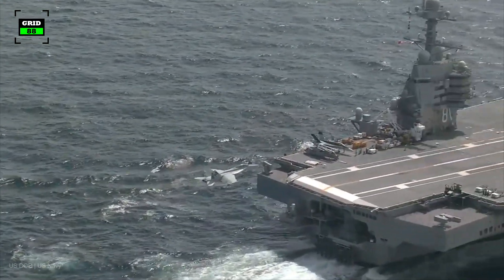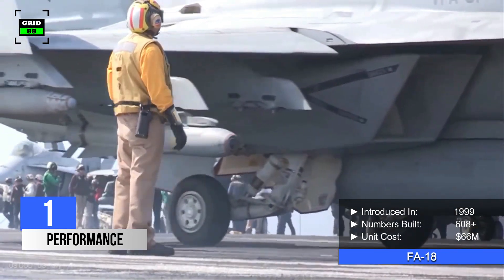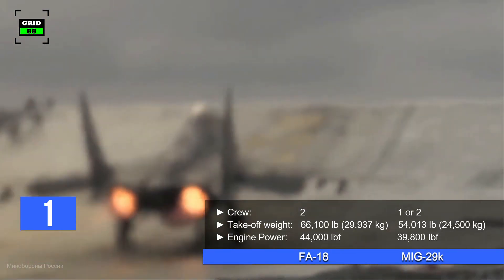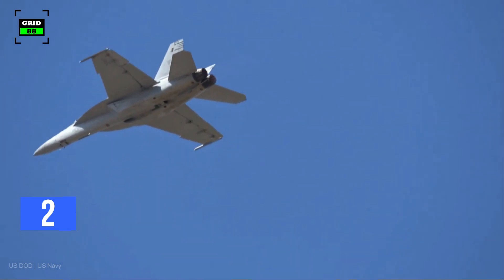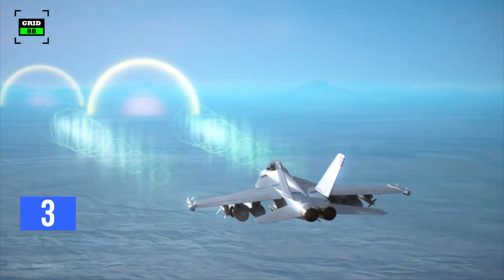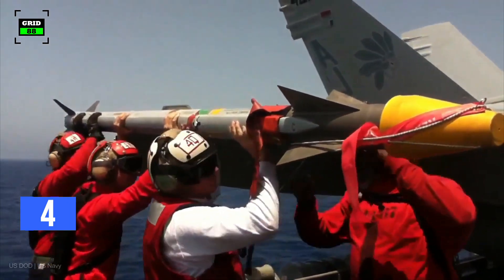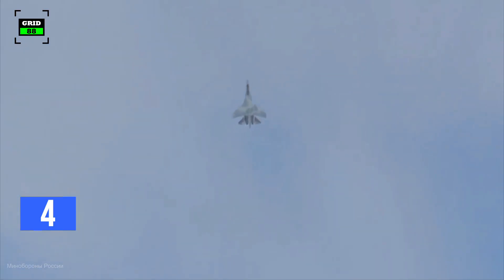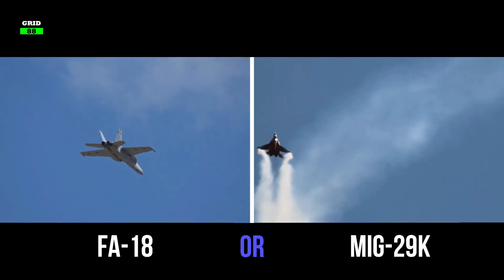FA-18 Super Hornet vs MiG-29k - Which would win?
The United States’ FA-18 Super Hornet and MiG-29k are two of the world’s most lethal carrier based fighter jets. We thought it would be interesting to compare these aircraft operating in two most powerful navies of the world.

1. Performance
The Super Hornet was first introduced in 1999. Around 608 jets have been built so far with per unit cost of $66m. Operated by crew of 2, the Aircraft’s empty weight is 32,100lb and can take-off with maximum weight of 66,000Ib. The jet is powered by 2 General Electric turbofan engines, producing 44,000 pounds of thrust combined. The aircraft can fly at top speed of Mach 1.6.  With ferry range of 2,070mi, the aircraft can conduct combat operations within the radius of 449mi. The aircraft has climb rate of 748 ft/sec and can reach at maximum altitude of 50,000ft.  The aircraft comes with 11 hardpoints in addition to 20mm rotary cannon.

On the other hand, MiG-29k was first rolled out in 2010. Around 89 jets have been built so far with per unit cost of $27M. Operated by a crew of 1 or 2, the aircraft comes in at weight of 24,250lb. The jet can take-off with maximum weight of 54,013lb. The aircraft is powered by 2 turbofan engines generating 39,800 pounds of thrust combined. With the help of these engines, the jet can gain top speed of Mach 2. With ferry range of 1,864mi, the aircraft can conduct combat operations within the radius of 528mi. With climb rate of 1,083 ft/sec, the jet can reach at maximum altitude of 57,400ft. The fighter jet is fitted with 8 Hardpoints in addition to a 30mm autocannon.

2. Maneuverability
The most important factor in deciding a dogfight is maneuverability, the maximum rate and radius of turn. To maximize its maneuverability, the FA-18 is outfitted with leading edge extensions in addition to advanced flight control system... Whereas, MiG-29k is a super maneuverable fighter as it can outperform the super hornet in both instantaneous and sustained turns. It can execute impossible maneuvers with regular aerodynamic controls…

3. Radar & Avionics
FA18 is outfitted with APG-79 radar and equipped with upgraded processor resulting in increased speed and memory capacity. The radar is capable to track multiple targets from 93mi of distance… On the contrary, MIG-29K is equipped with advance radar with improved signal processing and a detection range. With the help of the radar, the aircraft can detect an object with RCS of 5m2 from range of 75mi…

4. Firepower
Both planes are equipped with state of the art missiles capable of shooting each other. FA-18 has 11 weapon stations, which include two additional wing store stations and supports a full range of armaments including AIM-9 Sidewinder, AIM-7 Sparrow and AIM-120 air to air missiles…On the other hand, MIG is armed with 30mm autocannon with 150 rounds of ammunition. The aircraft is outfitted with 8 external hardpoints. The jet can carry two R-27 air-to-air medium range missiles, 6 R-73 and R-60 air-to-air short range missiles…
The detailed conclusion inside the video.

Credits
- US Navy
- Минобороны России
- Royal Australian Air Force
- Raytheon Technologies
The appearance of US DOD, USAF, US Navy, Boeing, Royal Australian Air Force, Raytheon Technologies and Минобороны России visual information does not imply or constitute their respective endorsements.